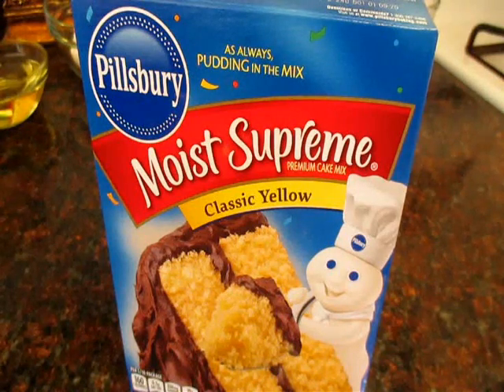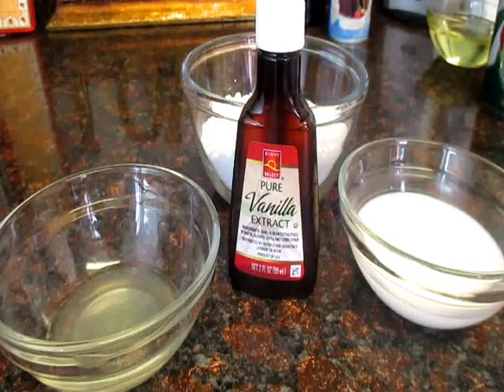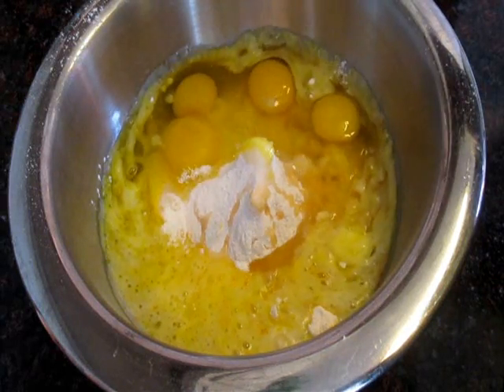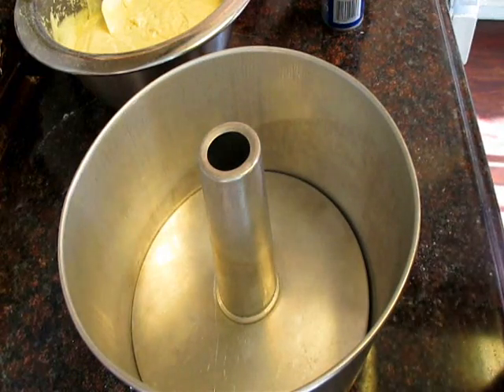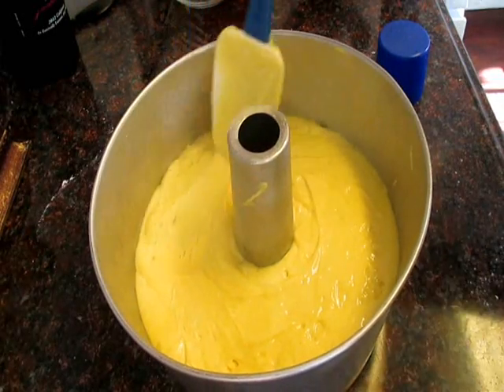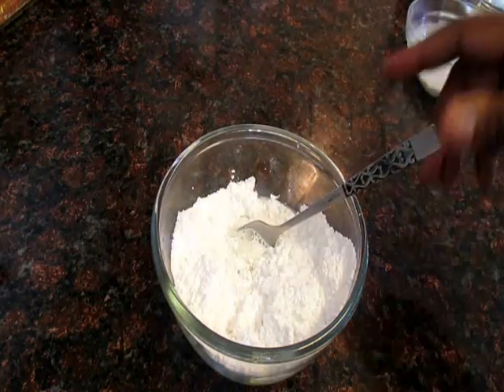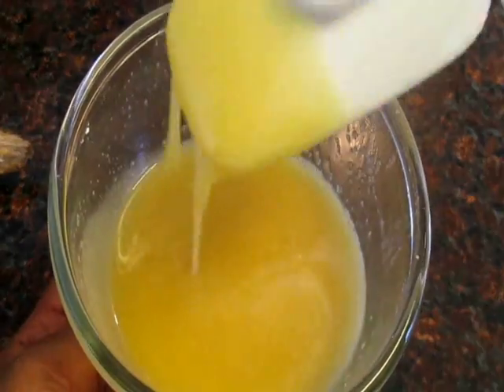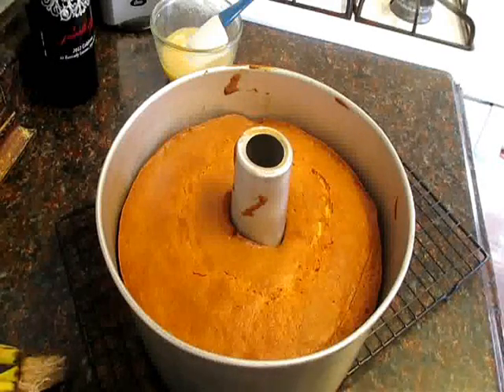EASY 7-Up Pound Cake Recipe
Found this awesome recipe on pintrest... Its sooooo good!

Ingredients:

1 box of yellow cake mix
1 (4oz ) box of Instant Lemon pudding
3/4 cup vegetable oil
3/4 cup sprite or lemon lime soda
4 eggs

Glaze:

2 cups Powder Sugar
1 Tablespoon lemon juice
2 1/2 tablespoons milk